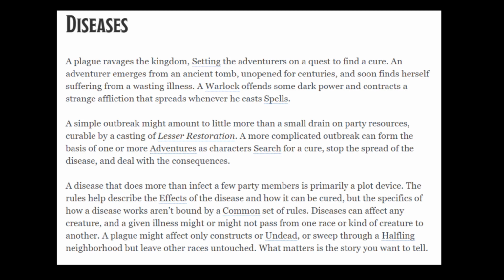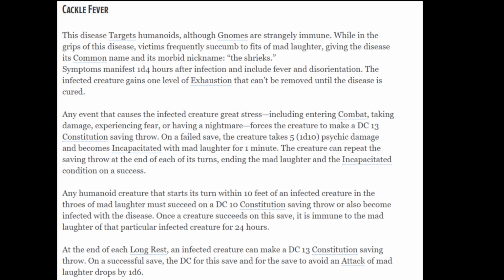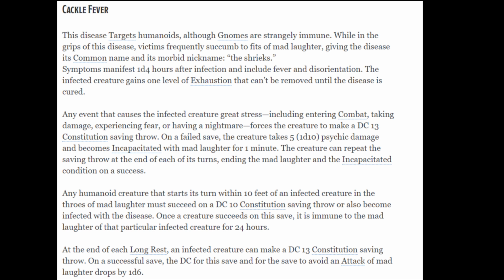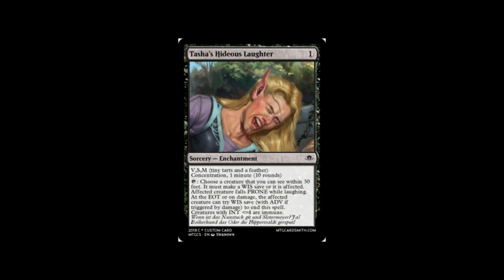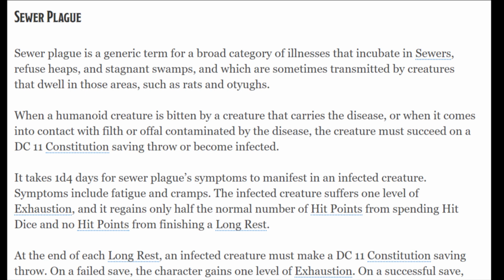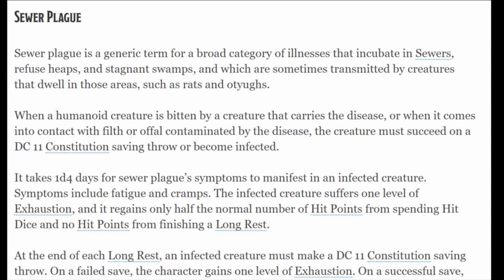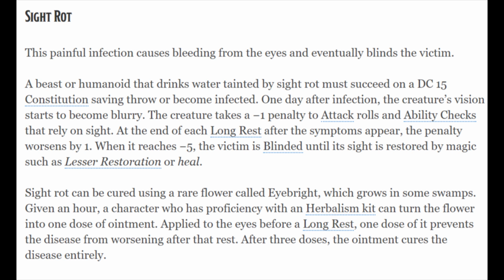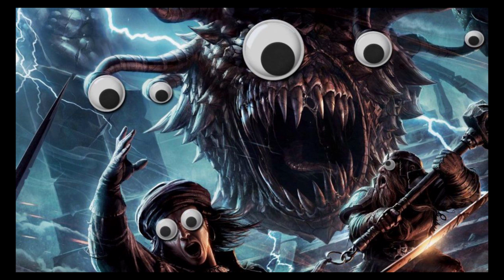Diseases in Dungeons and Dragons 5E (A Doctor's Overview)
Not every character in Dungeons and Dragons is as flawless as their player character make think they are. I go over the general rules of disease as a mechanic in Dungeons and Dragons 5e and share some real life similarities from an MD perspective.

TwitterL @RPG_MD
Resources mentioned on Today's Episode
Dungeon Master's Guide

Tomb of Annihilation

Credits
Staring, Edited and Written by: Christian Capanna